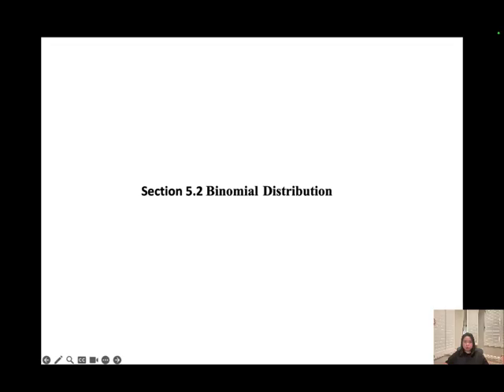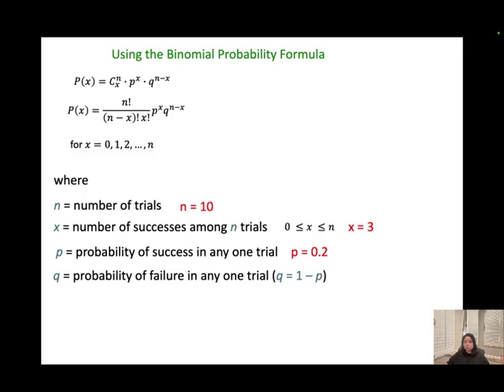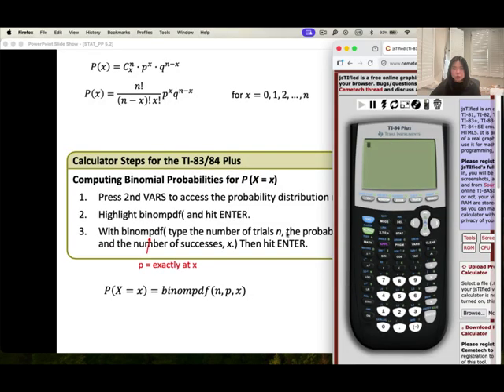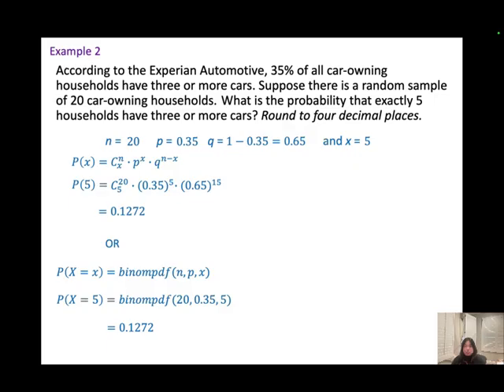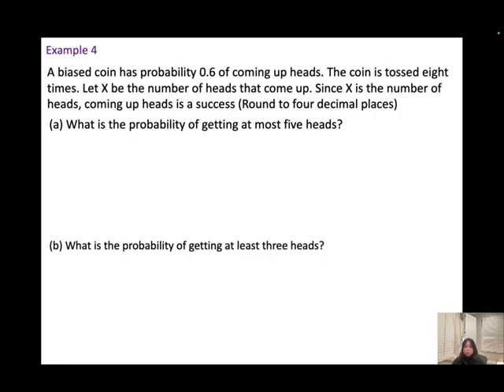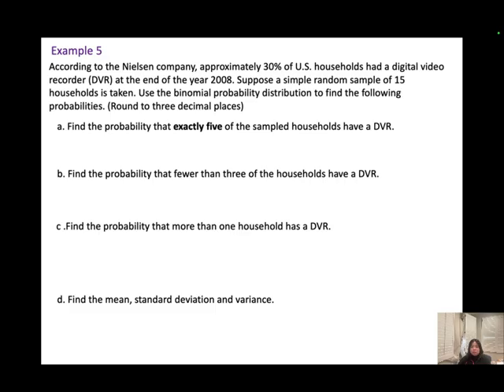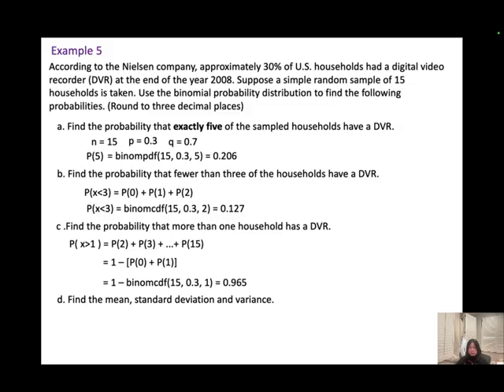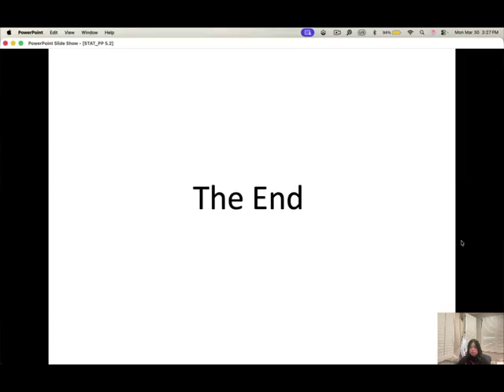STAT Section 5.2 Binomial Probability Distribution